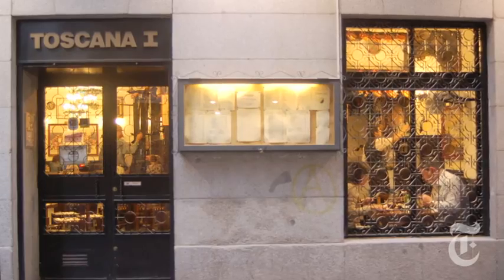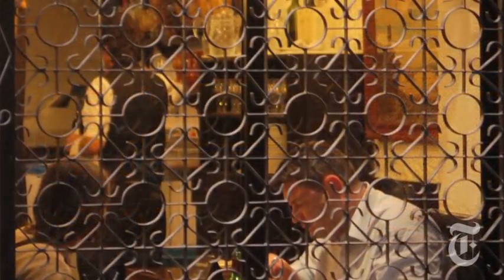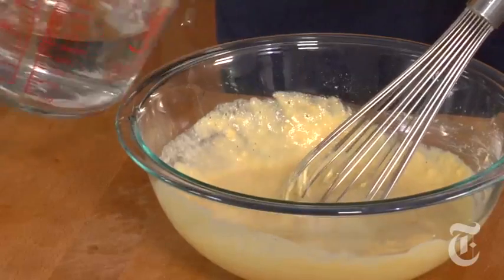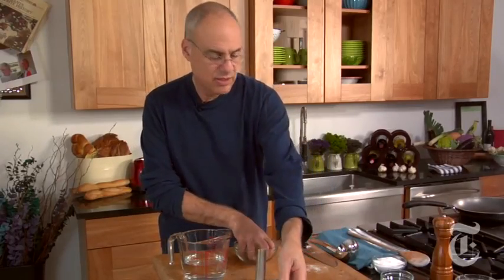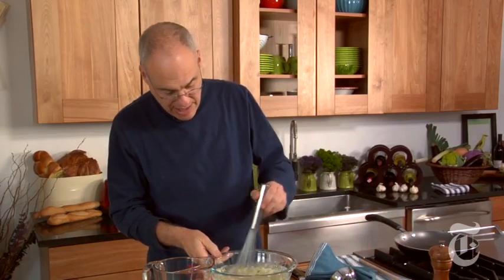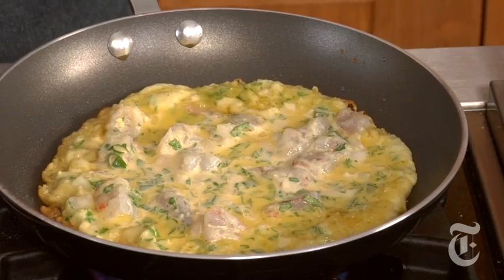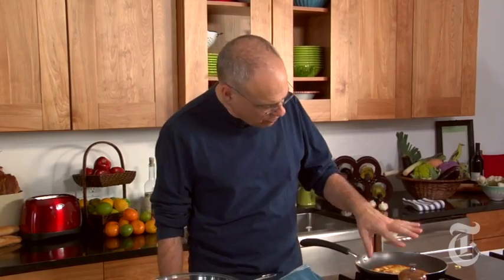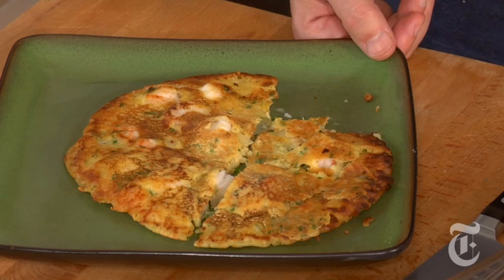Tortillitas With Shrimp - Mark Bittman | The New York Times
Mark Bittman introduces a little known savory pancake made with chickpea flour.